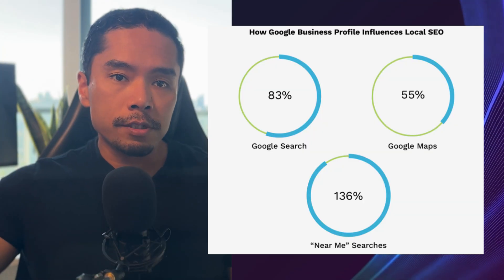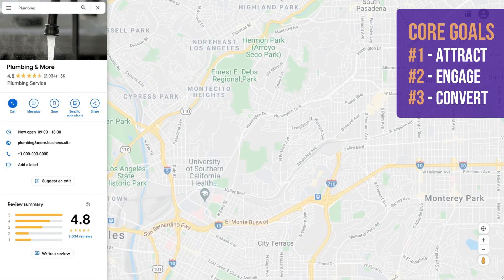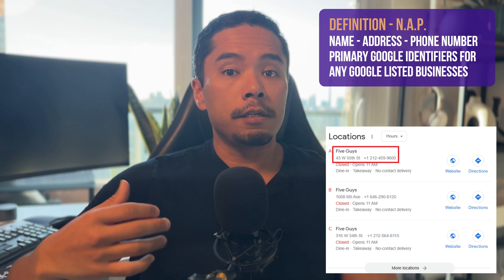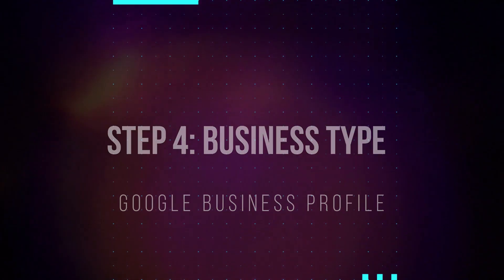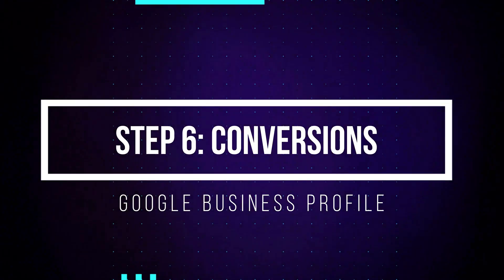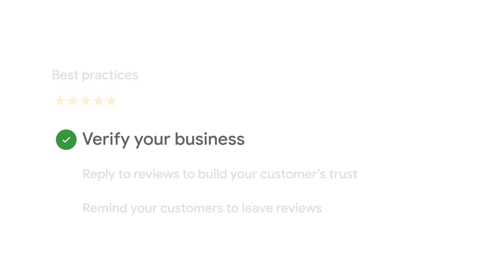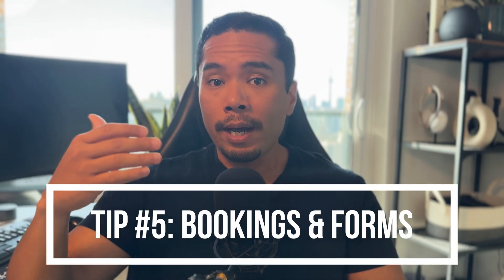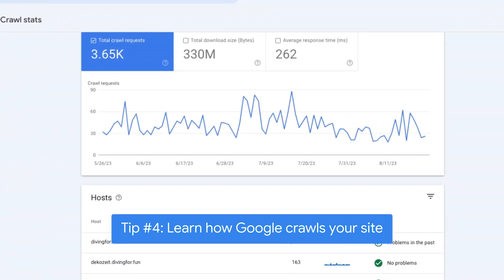Google Business Profile Setup & SEO Tips for Field Service Businesses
Want more local leads, better rankings, and a stronger online presence — without spending a dime?

In this video, I walk you through exactly how to set up and optimize your Google Business Profile (formerly Google My Business) for 2025 and beyond. Whether you’re just starting out or scaling up, this is the single most powerful free tool your home or field service business can use to attract and convert local customers.

00:00 Introduction
01:53 Google Business Profile Overview
03:30 Step 1: Registration
03:48 Step 2: Gmail or Google Login
04:38 Step 3: Which Address?
07:14 Step 4: Choose a Business Type
07:44 Step 5: Choose a Business Category
09:56 Step 6: Conversions
11:23 Step 7: Verification
11:53 Bonus Tips: Optimization
17:28 The Wrap-Up

📅 BOOK A FREE (NO-OBLIGATION) DIGITAL TRANSFORMATION CONSULT
We help trades and home service pros cut through the noise and find the tech that actually fits. One quick conversation could save you weeks of trial and error.

✅ For STARTUP Home & Field Service Businesses (1–10 Employees)

HOUSECALL PRO – Best for solo operators and small field teams who want a simple, mobile-friendly solution.
JOBBER – Great for businesses ready to grow with structured quoting, scheduling, and invoicing workflows.
THRYV – All-in-one platform with built-in CRM, automated reviews, website tools, and marketing features.

🏗️ For SCALING & ENTERPRISE 10+ Employee Teams, Franchises, or Commercial Service Businesses

SERVICETITAN – Enterprise-level FSM platform with deep customization, job costing, and full workflow control.
ZUPER – Scalable field service platform with custom workflows, asset management, advanced scheduling, and native integrations.
HUBSPOT - Need a Sales & Marketing CRM that can scale? Hubspot is the top CRM for Small businesses with a Free Tier
KATANA INVENTORY - Need a level-up to your Inventory management? From HVAC companies to installers: Integrate into your FSM with real-time inventory, forecasting, and more.

🔗 OTHER TOP FIELD SERVICE TOOLS & SOFTWARE SOLUTIONS
Need help deciding? Start a trial & Book a Free Consultation

QUICKBOOKS - Our top pick for best integrated accounting tools with 99% of all Field Service Software we recommend.
GUSTO - Tracking Payroll & Contractors doesn't need to be hard. Whether 1099s or W2s - Gusto makes it easy for home & field service businesses to stay compliant & manage finances.
CALLRAIL - Need to know where you're getting the best return on your leads? Integrate CallRail with your marketing campaigns & phone system to know your ROI.
NICEJOB – HCP’s built-in review tools are basic. NiceJob fully automates review generation and reputation building.
INFLOW INVENTORY - Most FSMs and CRMs don't have Inventory Capabilities - save time on your inventory management processes with InFlow.
OPENPHONE – Don’t rely on your personal cell. OpenPhone gives you a dedicated business line with call tracking and voicemail transcription.
CONNECTEAM – Want more control over your internal team workflows? Use ConnectTeam alongside HCP for better task tracking and mobile SOPs.